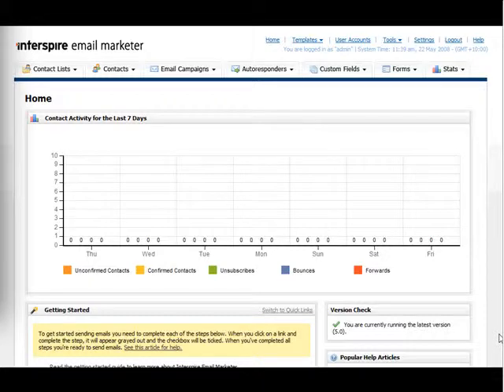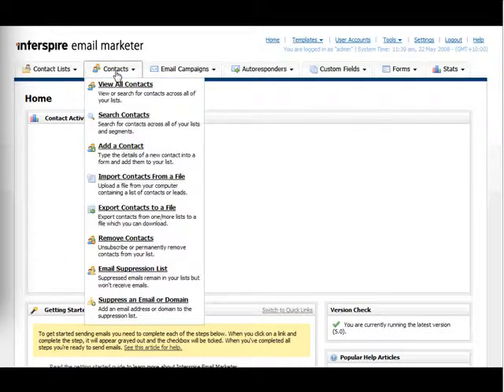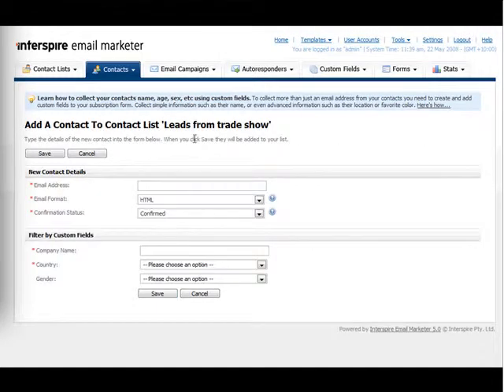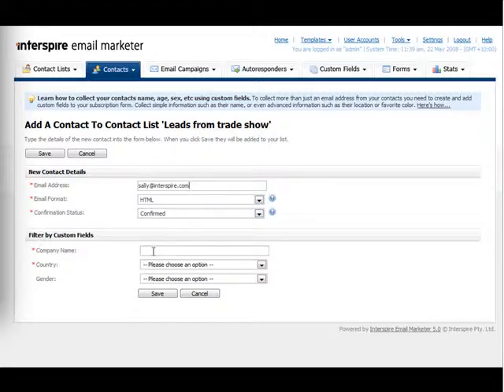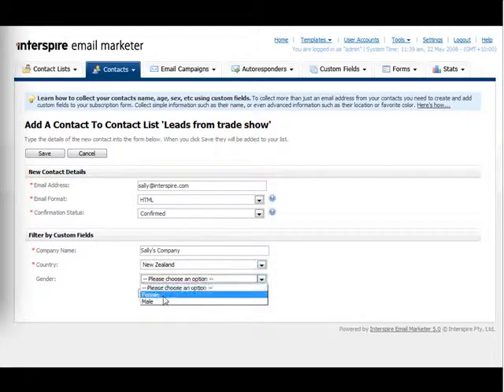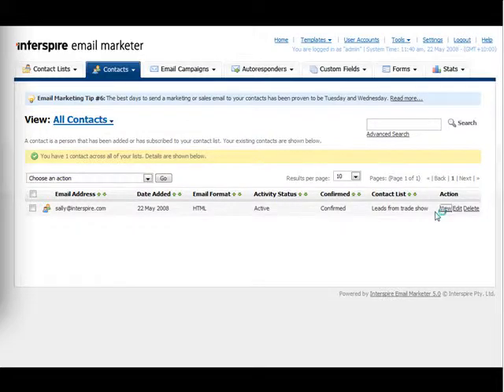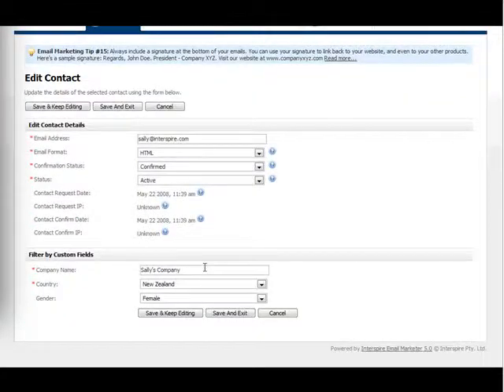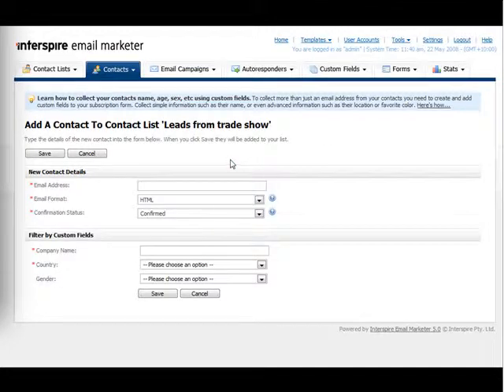03. How to Add Contacts to a List on Interspire Email Marketer CMS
Adding Contacts List on Interspire Email Marketer CMS.